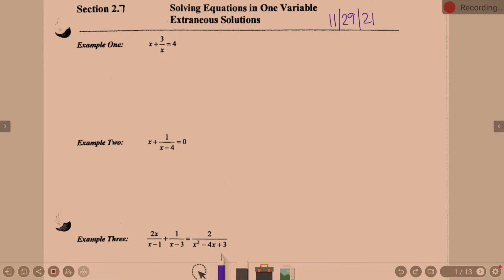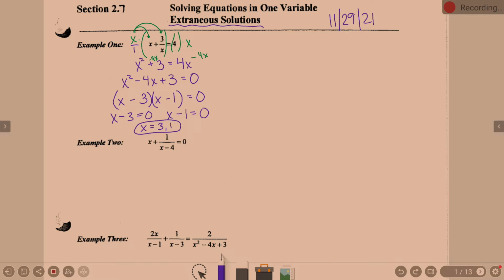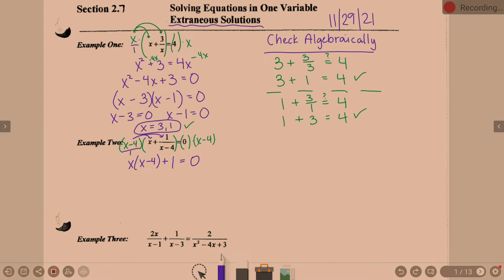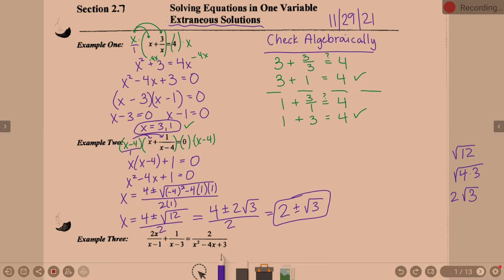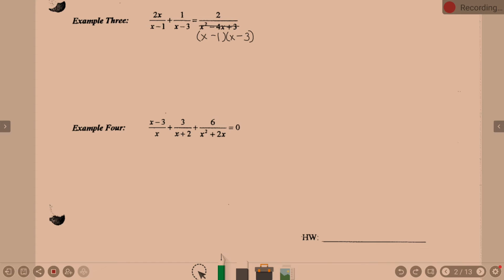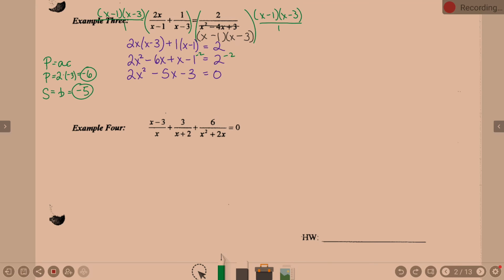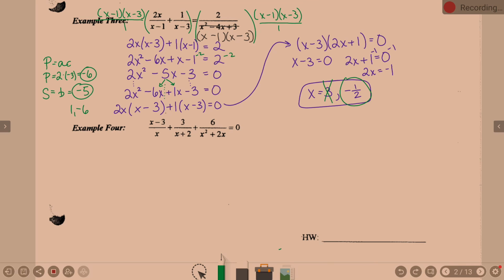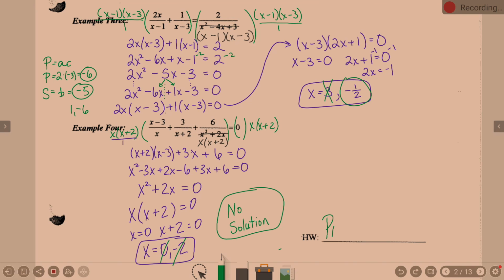Lesson 2 7